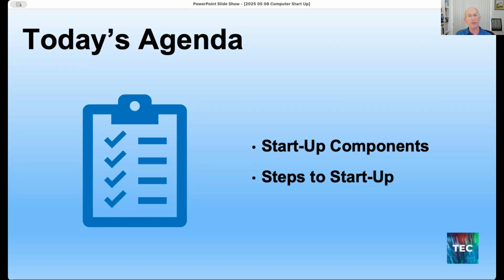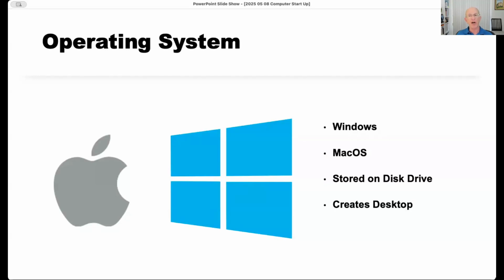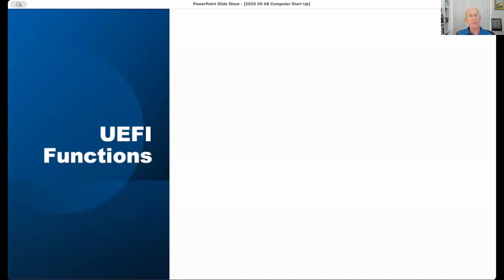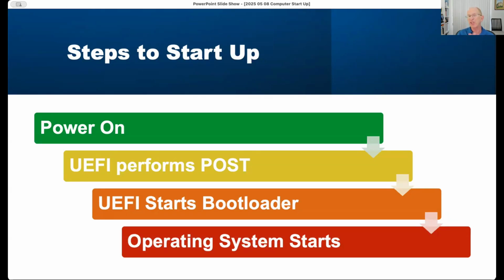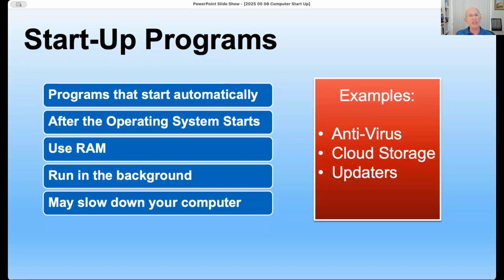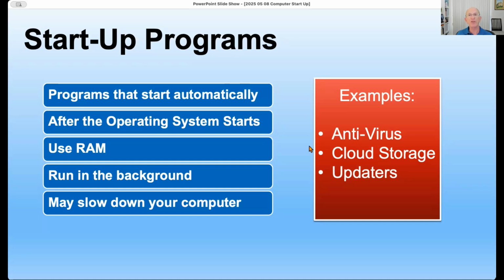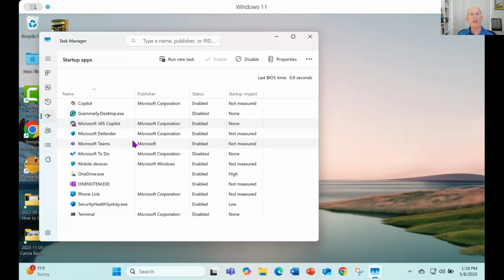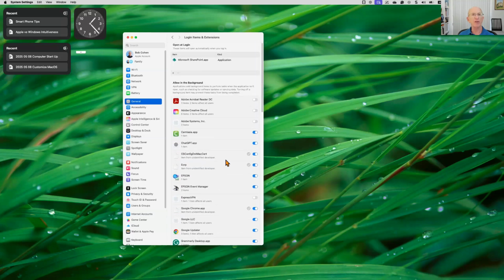What Happens When You Start Your Computer (Windows and Mac)?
Hi everyone, in this Tech Topic Live session, I walk you through what actually happens when you press the power button on your Windows or Mac computer. It might seem like magic—but there’s a lot going on under the hood, and in this class, I explain it in clear, everyday language.

You’ll learn about:
✅ What your disk drive does when the computer is off
✅ The role of RAM and why it matters
✅ What UEFI firmware is and how it starts everything
✅ What a bootloader is and how it loads your operating system
✅ Why your operating system (Windows or macOS) is essential
✅ What startup programs are, how to manage them, and how they can slow down (or speed up) your experience

📌 I’ll also show you how to find and control startup apps on both Windows and Mac so you can regain control of what runs in the background.

This session is perfect for non-techies who want to understand their computer better and maybe even improve its performance without being a computer expert.